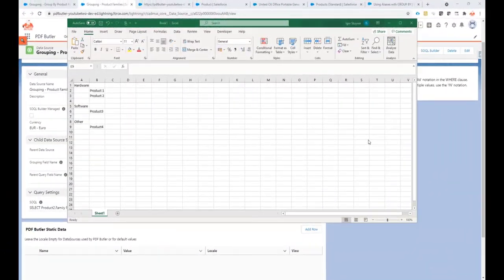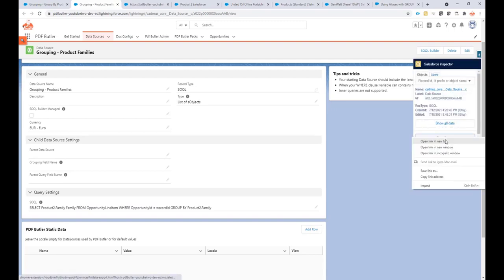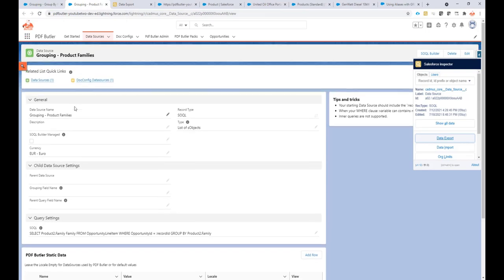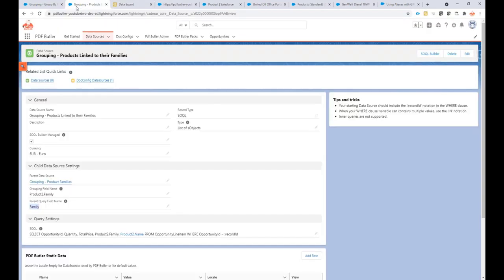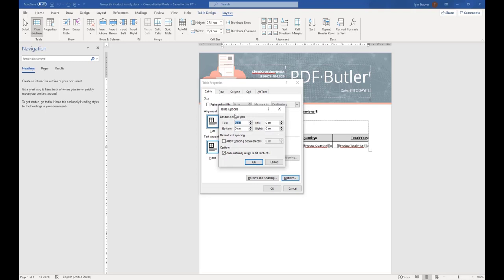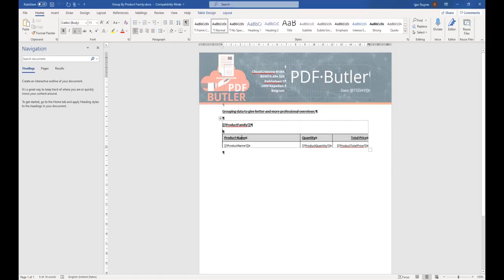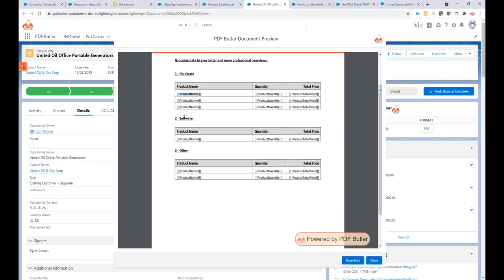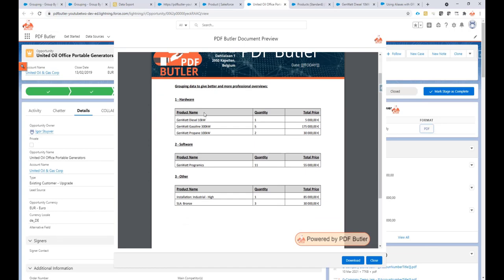Your Products - Group By Family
Giving a better overview on your offering to the customer really makes a big difference in his buying decisioning process!